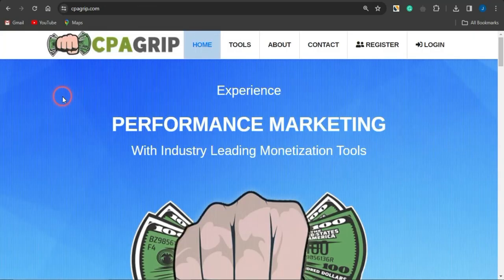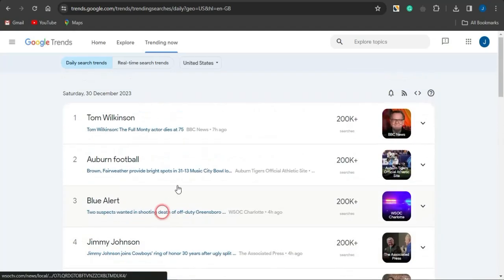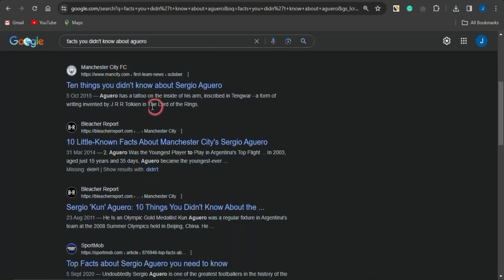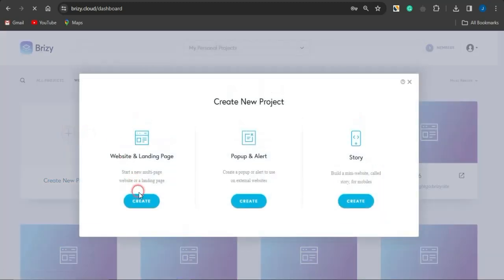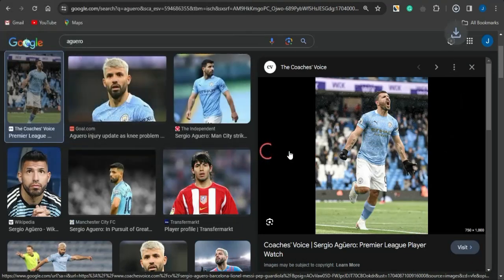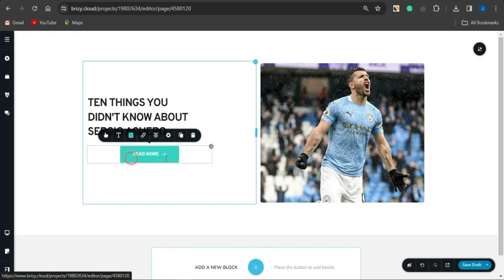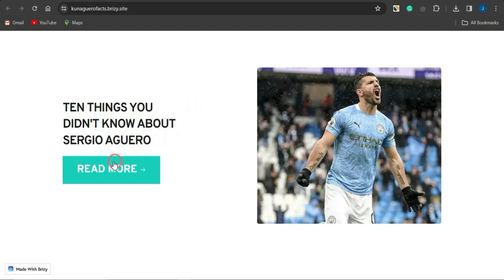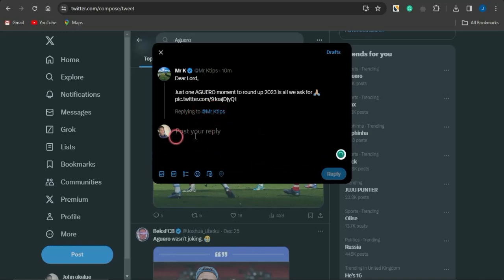EARN $500/DAY with Content Locking | CPA Marketing Tutorial (FREE METHOD)